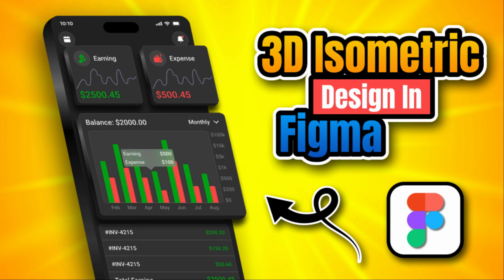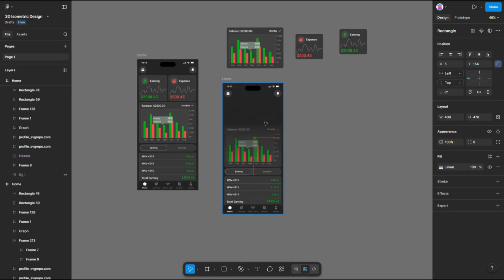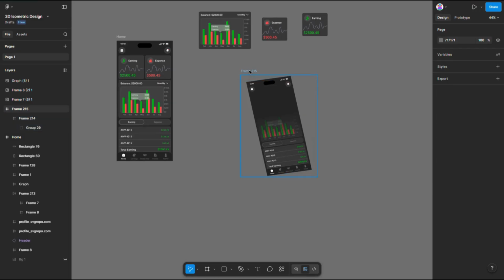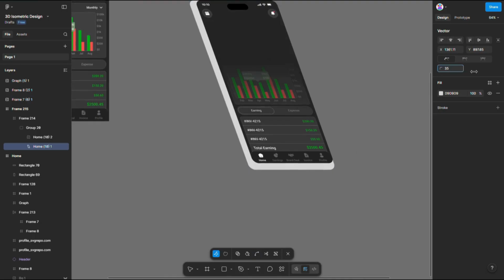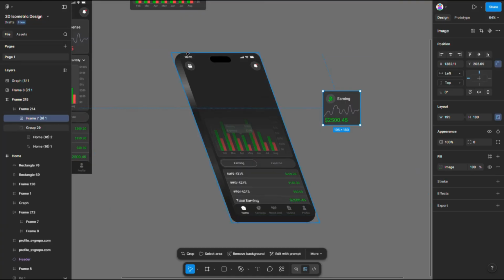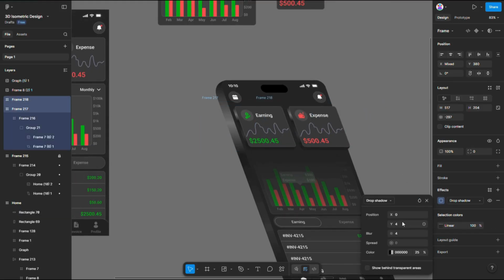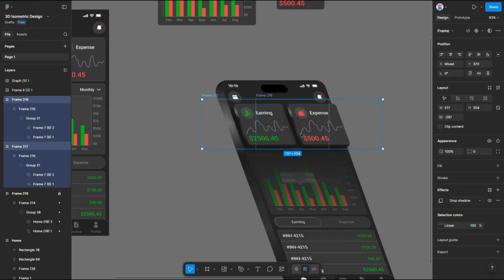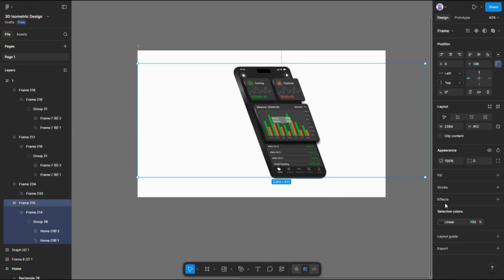Create 3D Isometric Mobile App Mockup in Figma | No Plugin Required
In this tutorial, you’ll learn how to create a 3D isometric mobile app mockup in Figma using only a real mobile app screen — no plugins, no external tools.

I’ll show you a step-by-step process to convert flat UI screens into a realistic 3D isometric design, including frame setup, constraints, rotation, gradients, shadows, and mobile mockup creation.

Whether you’re a beginner or an experienced Figma designer, this tutorial will help you level up your design skills.